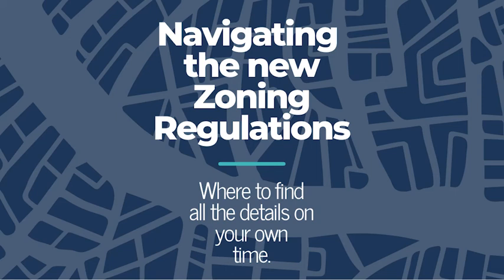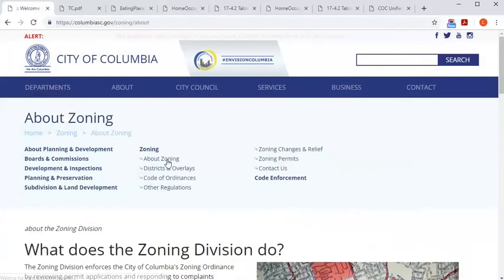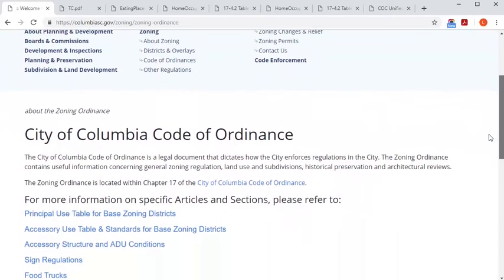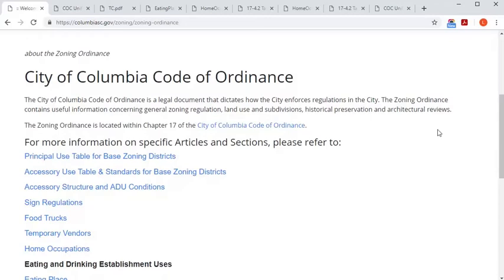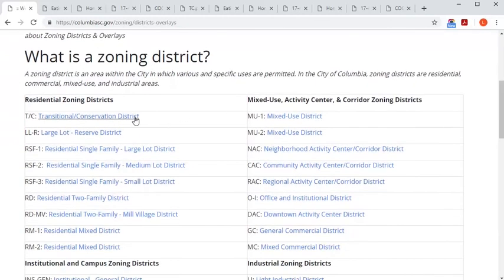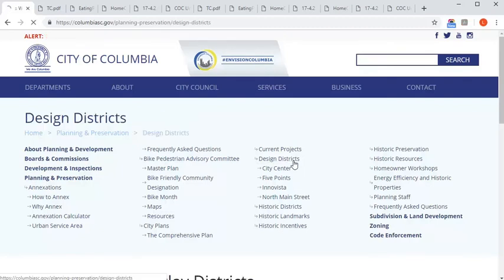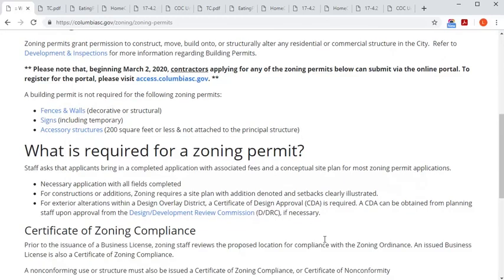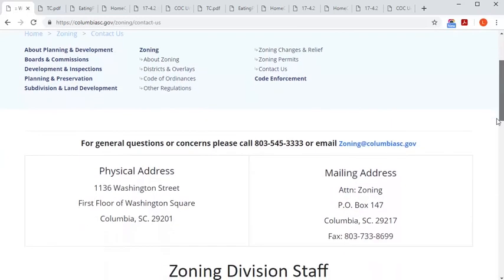Navigating the New Zoning Regulations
Our Zoning Division overhauled their website after the new Unified Development Ordinance (UDO) took effect, and there’s a lot of great information out there for you to dig into!